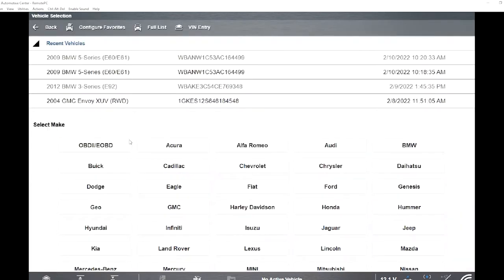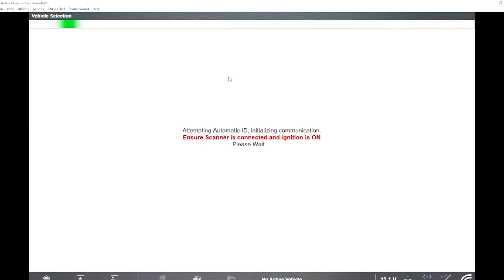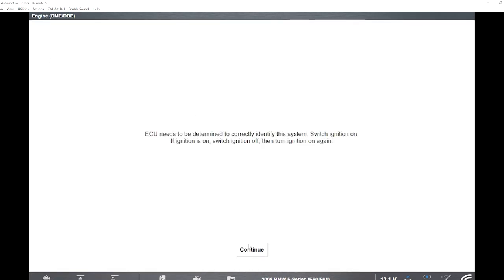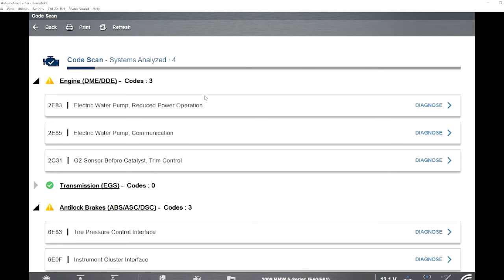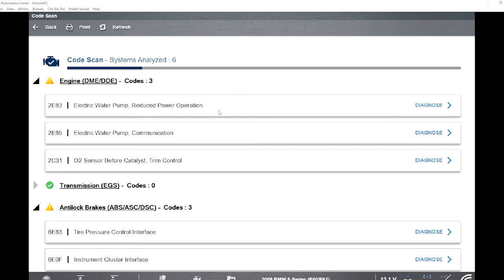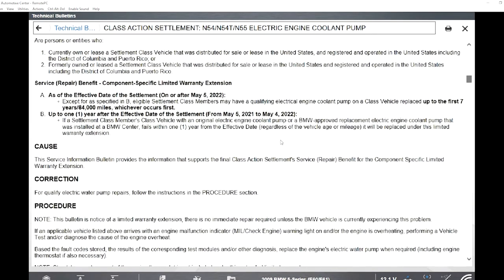Electric water pump, 2E83,2E85 code, BMW water pump, water pump, BMW electronic water pump code tsb.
2E83,2E85,2e83,2e85, Electronic water pump code, class action suit for the water pump, TSB on electronic water pump, refund information on bmw water pump, save money on a electronic  water pump, why tsb are so important to save time and money.  How to test the cooling fan module and what  powers are suposed to be at the module and fan motor